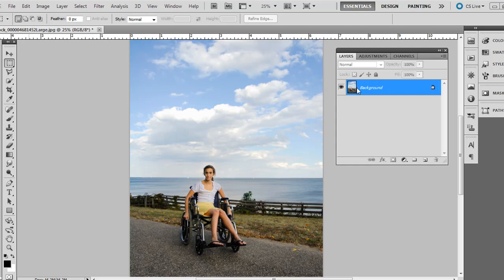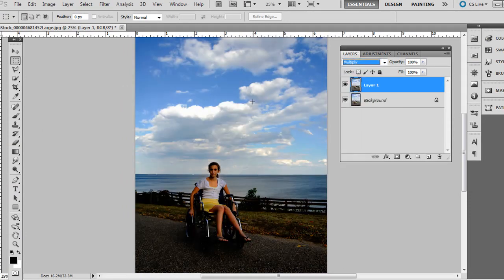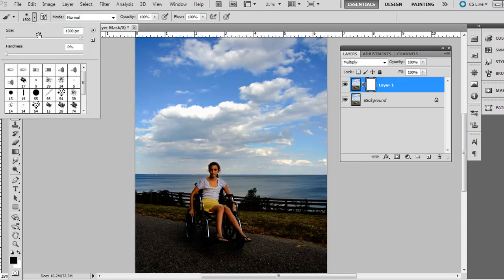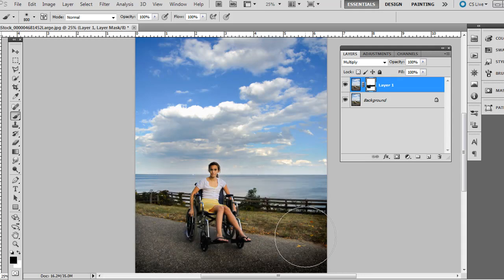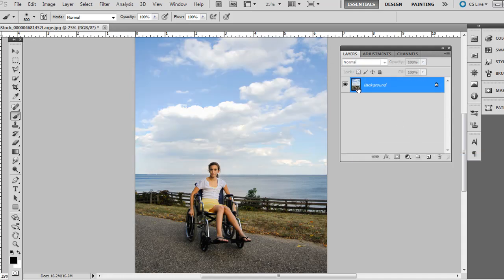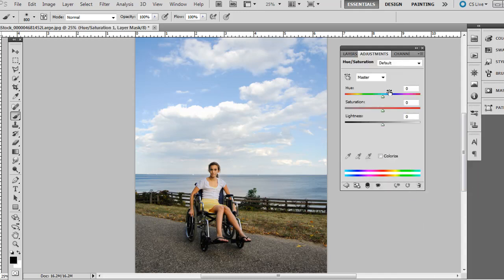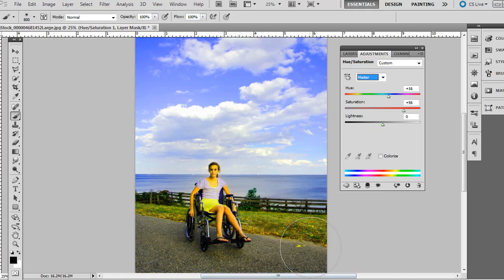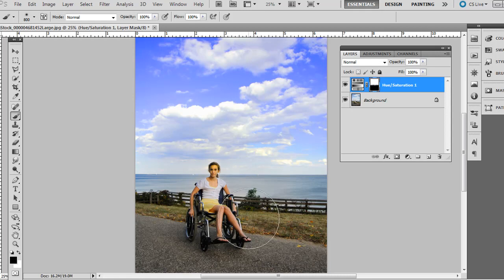Photoshop: Better Blues in Landscape Photos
Two short techniques for enhancing blue hues in landscape photos for richer, deeper blue color.